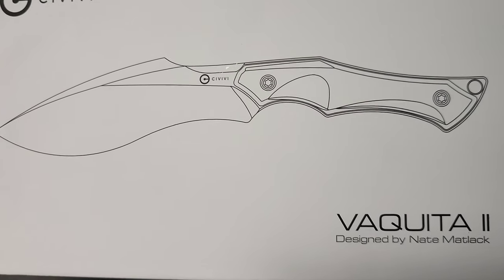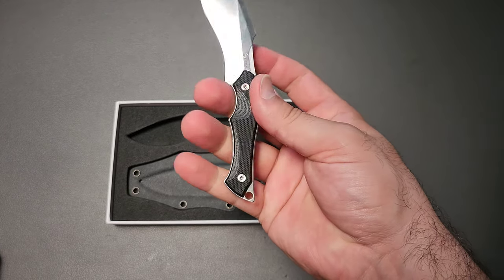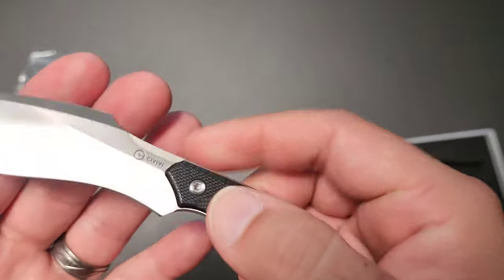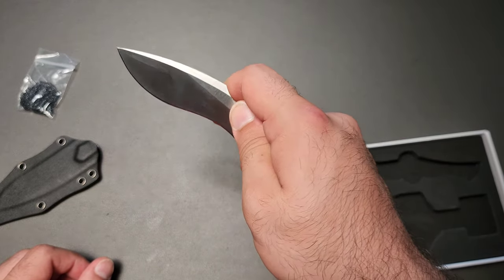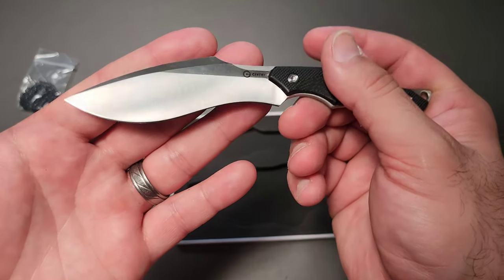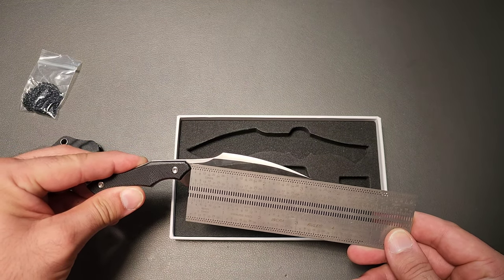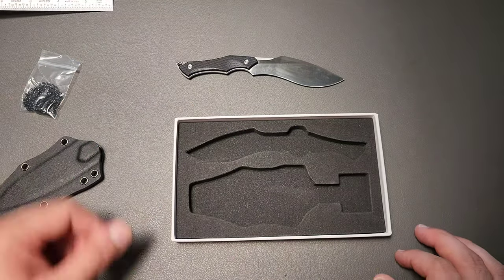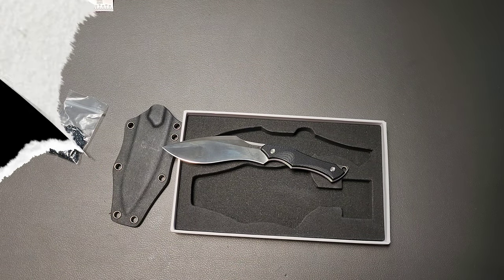Why does this knife exist?? (because it can 🤷, Civivi Vaquita 2 )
Vaquita 2